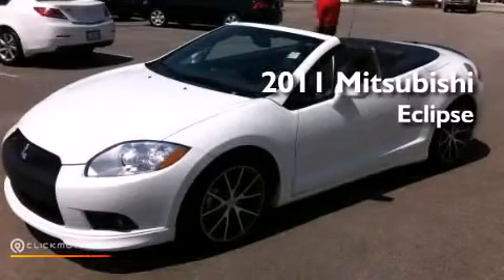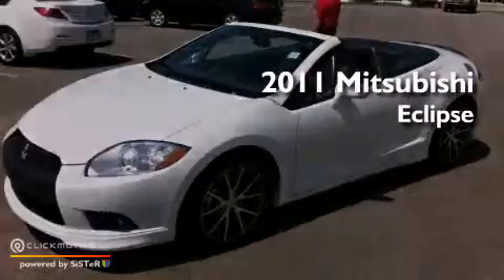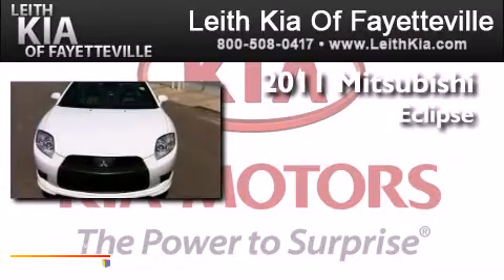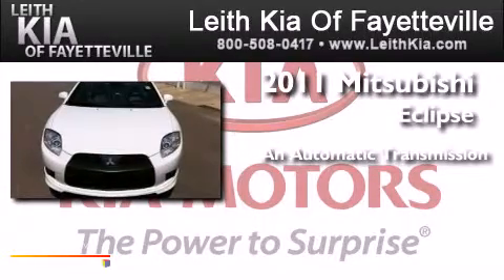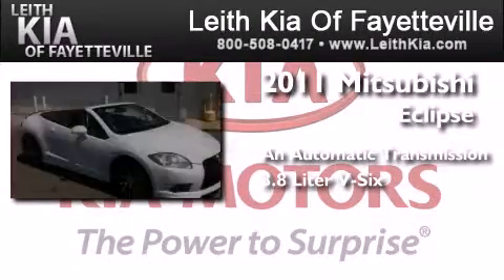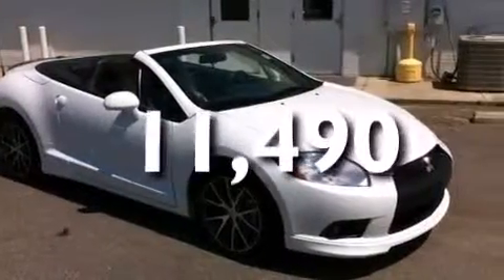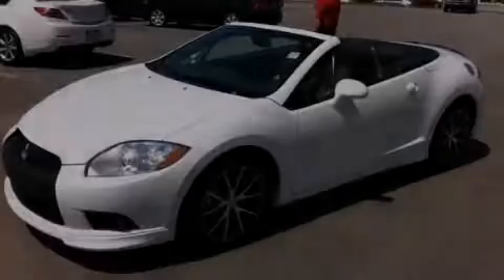2011 Mitsubishi Eclipse Fayetteville NC 28314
We have been honored to serve the Fayetteville NC area , we promise that your experience at our dealership will exceed your expectations ! Year : 2011 Make : Mitsubishi Model : Eclipse Engine : Gas V6 3.8L/234 Trans . : Automatic Exterior : Northstar White Miles : 11,490 Interior : Dark Charcoal Leith Kia 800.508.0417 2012 Skibo Road Fayetteville , NC 28314